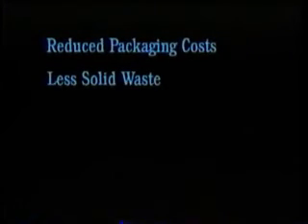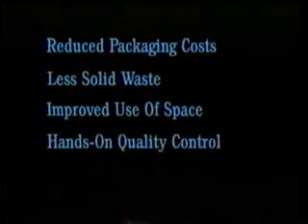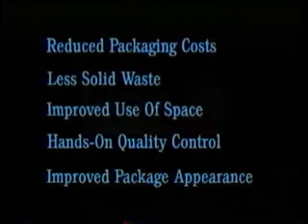Bag Making and Filling System for Bread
The Revolutionary Bag Making and Filling System

Many potential gains in bread packaging productivity have been overlooked for some 30 years. Today, with Technopac's RB-80, bakeries can greatly improve their production capabilities by the use of this new, two tier system. The RB-80 combines a roll-stock based bag making unit, with a highly efficient filling unit. Together, they can contribute direct improvements related to packaging costs, productivity, space utilization, solid-waste management and more.